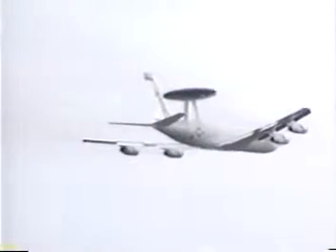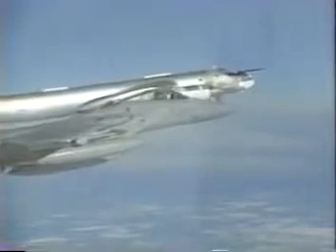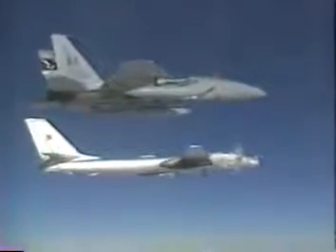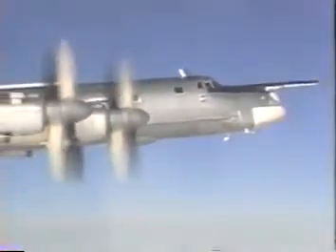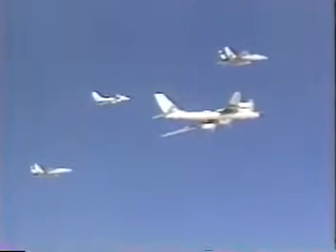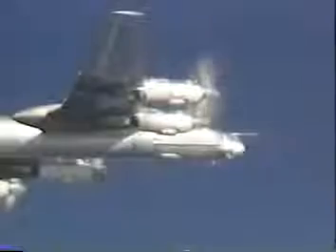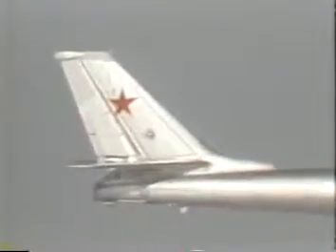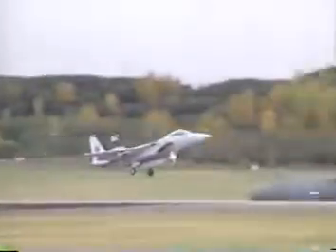Alaskan F 15 Tu 95 Bear Intercept (archive)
I may start uploading non gaming related videos as well related to military stuff for archival purposes, If you guys want more just ask in the comments below.
I do occasionally make backup video sources for people in response to how abused the youtube copyright system has been so people dont lose thier stuff forever.